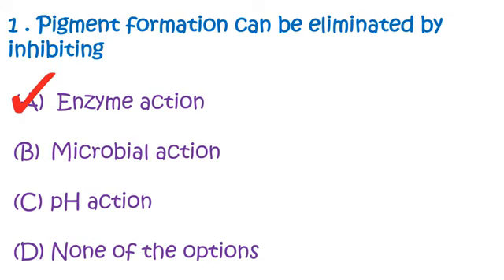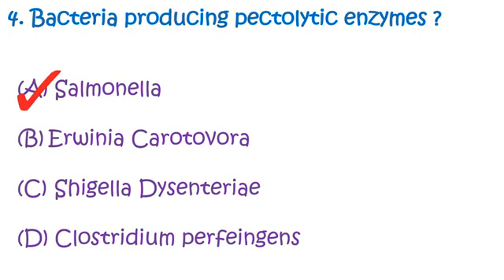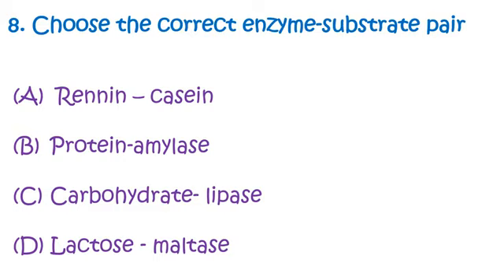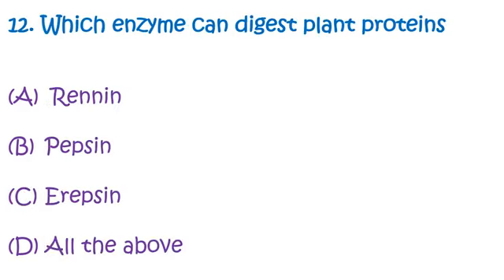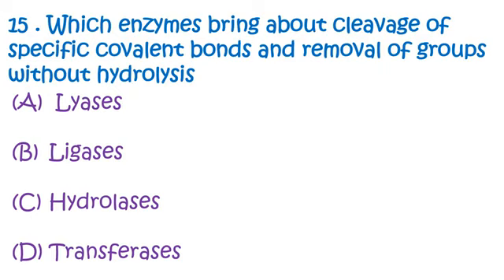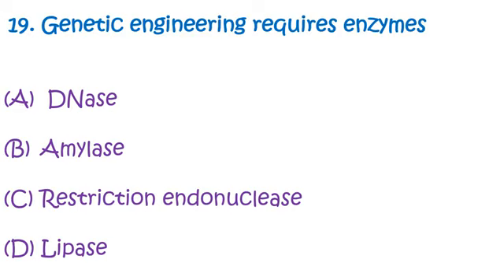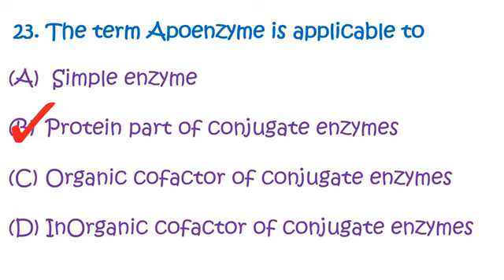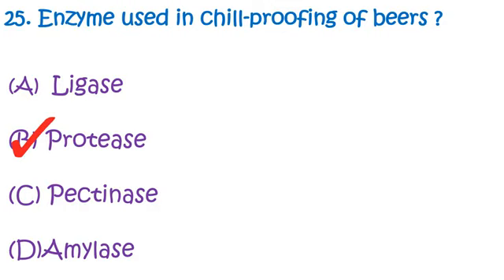FSSAI Food Analyst & Junior Analyst Important MCQs| FSSAI FAE & JAE Exam